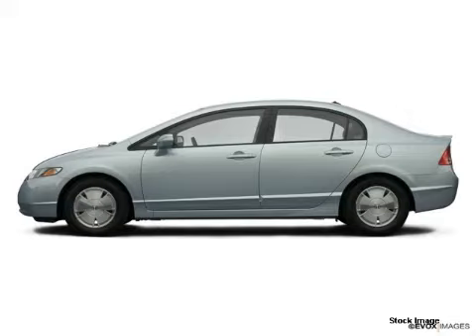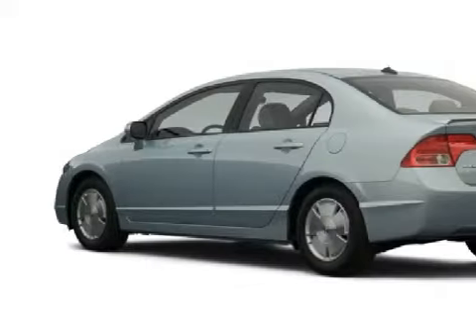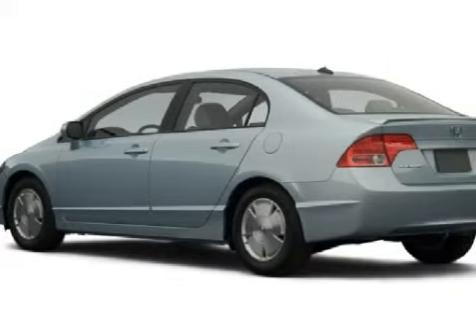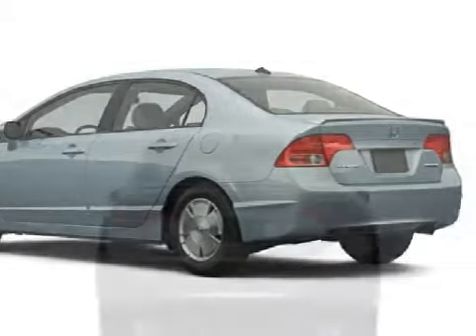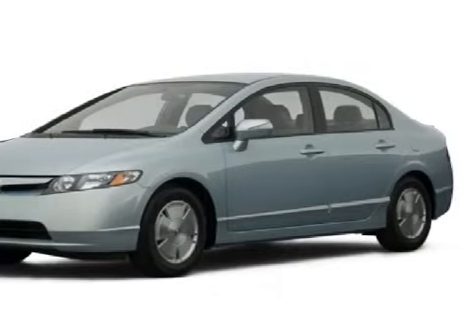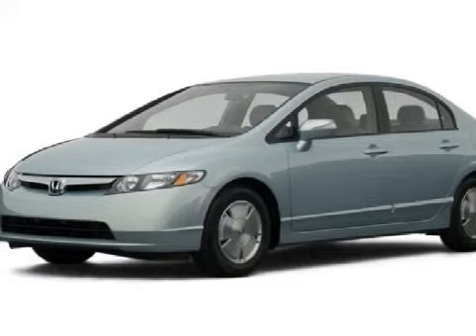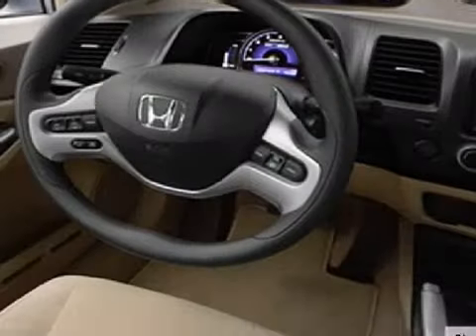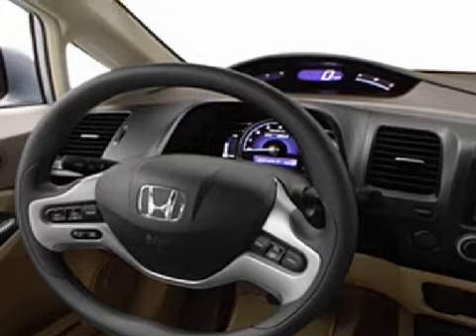2007 Honda Civic Hybrid Spring TX 77388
Year: 2007
 Make: Honda
 Model: Civic Hybrid
 Engine: 1.3 liter inline 4 cylinder 8 valve
 Trans.: Automatic CVT
 Exterior: Silver
 Miles: 40,003